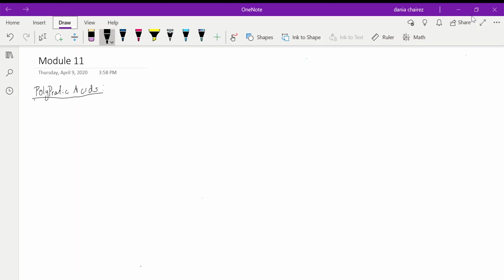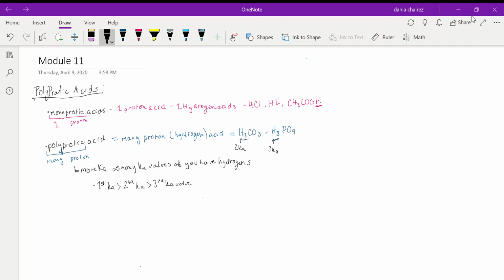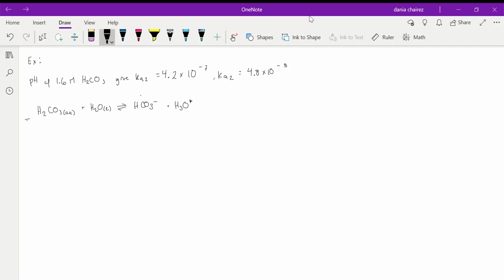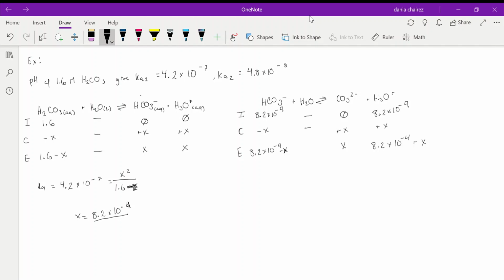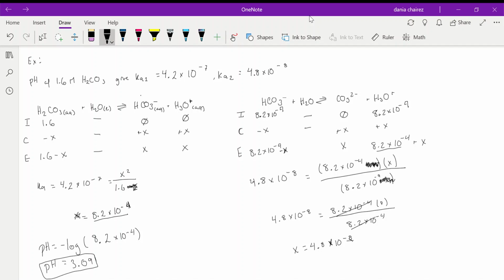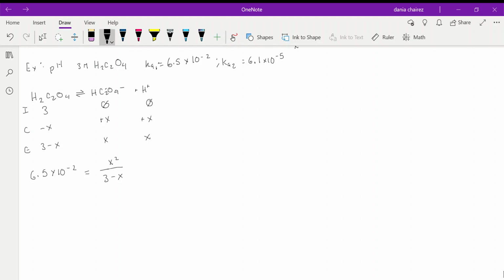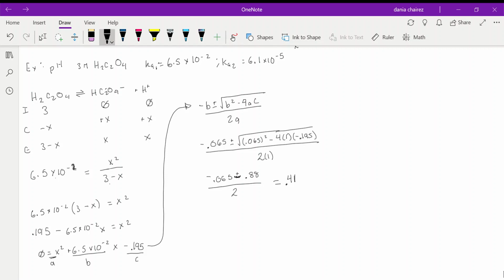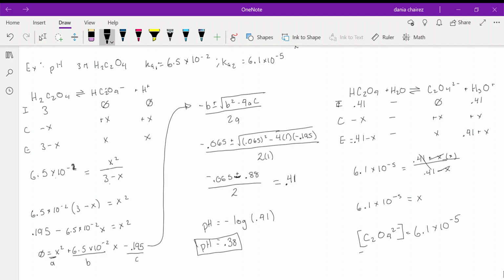Polyprotic Acids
This video will cover what a polyprotic acid is and how to find the pH of one